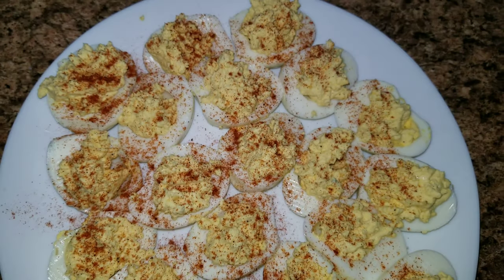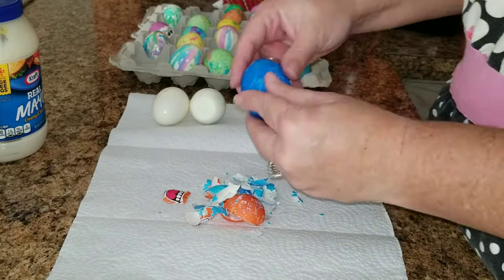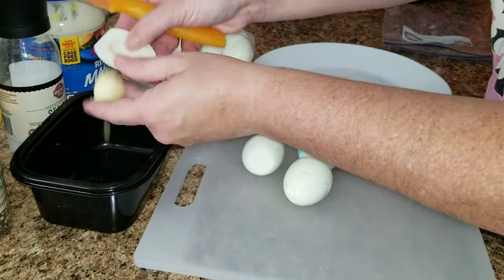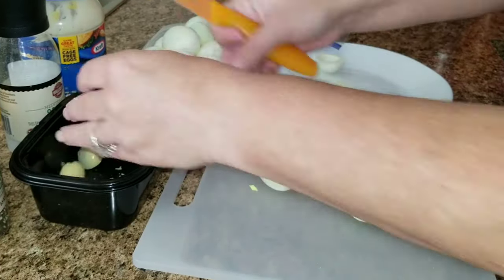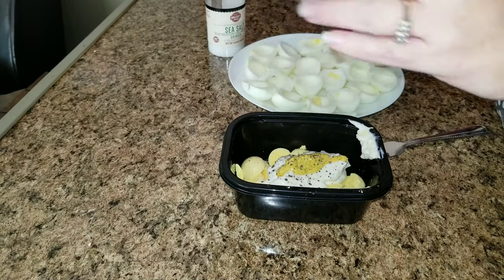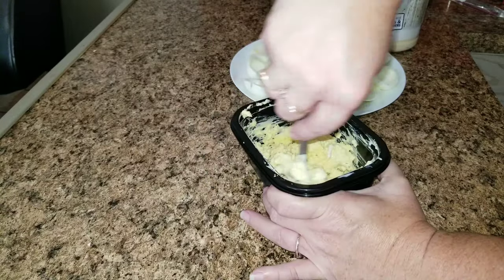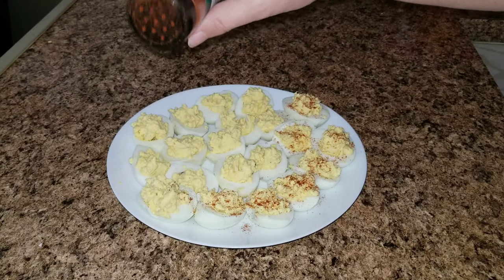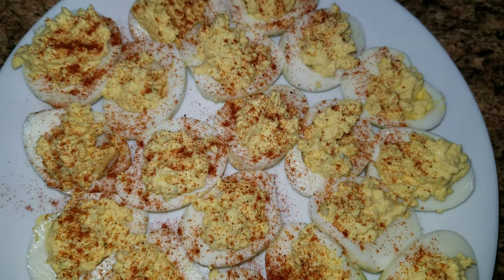EASY DEVILED EGGS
My Family loves Deviled eggs. So I made them for you!!. Enjoy

Cutelittlecupcakes MOM
P.O.Box 996